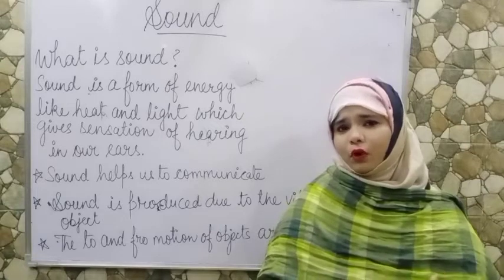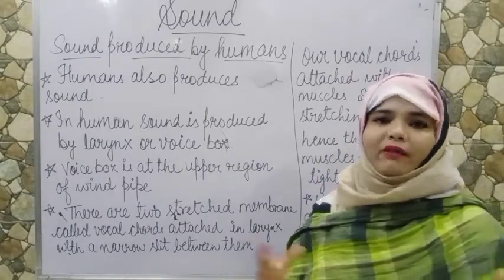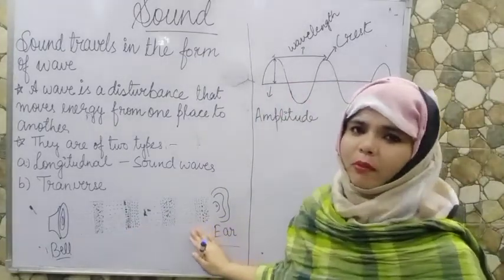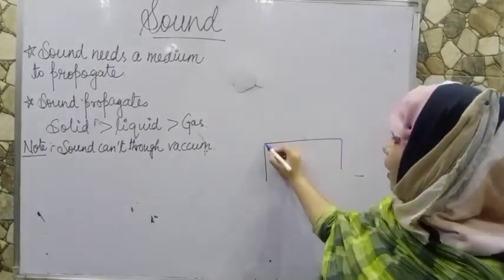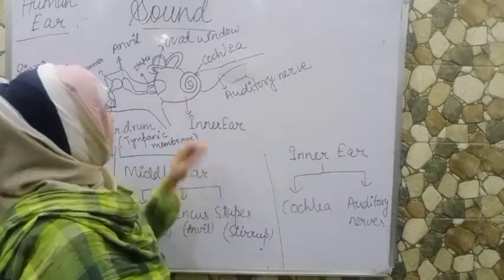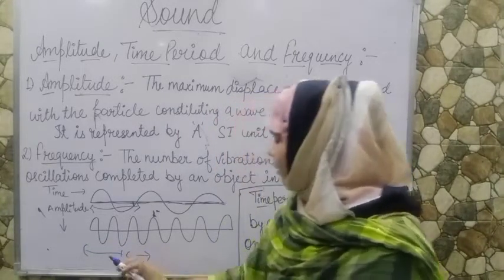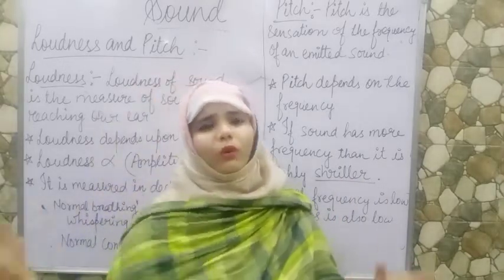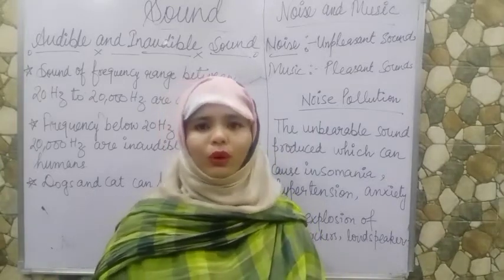Sound | Class 8th | Chapter 13 Ncert | Full Explanation